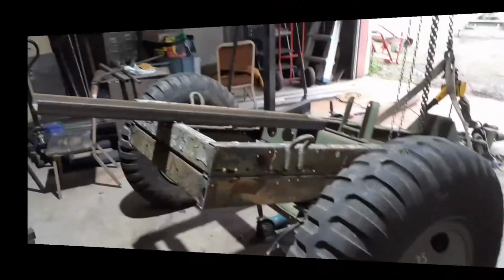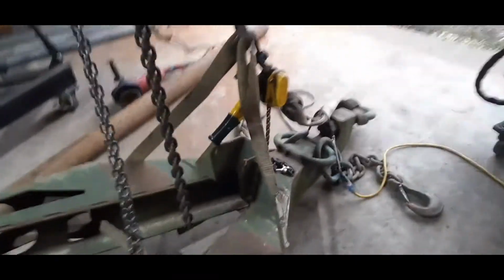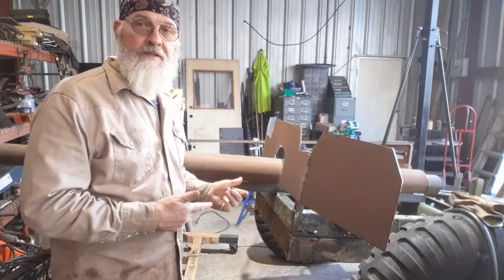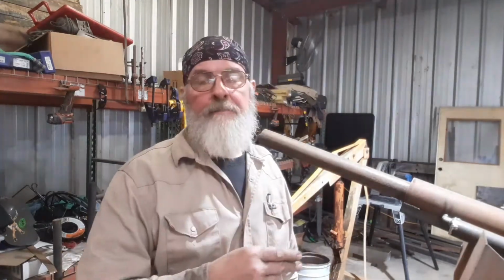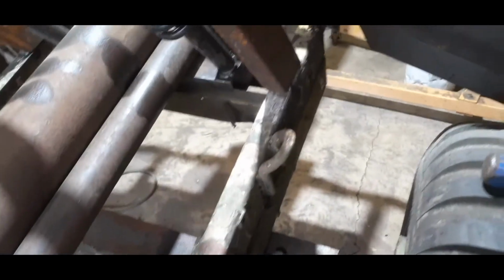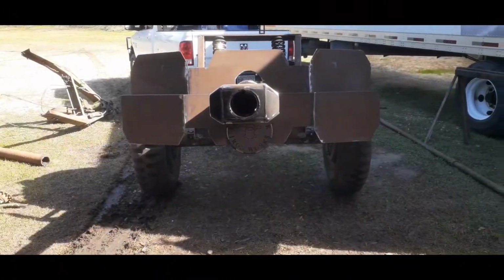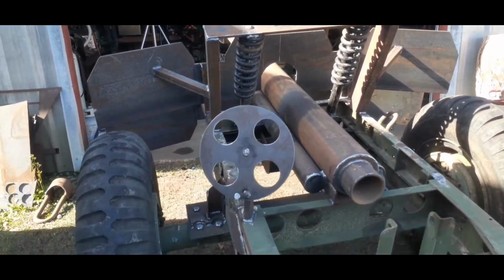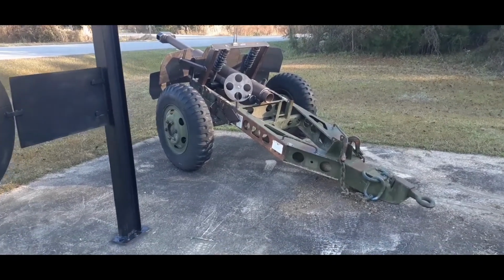Cannon building for "Dummies "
"Scratch build" ." Dummy" Cannon